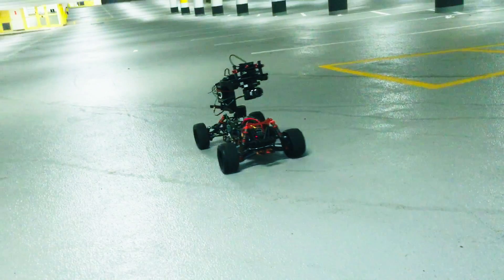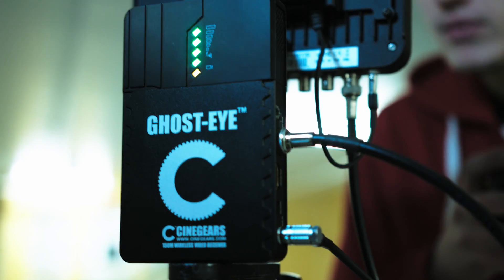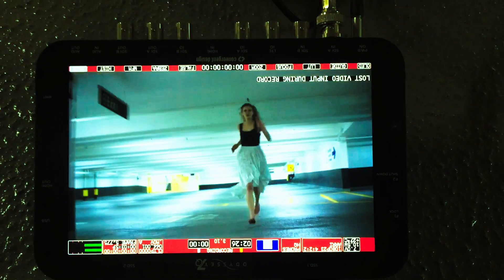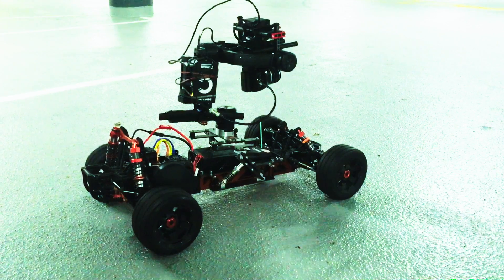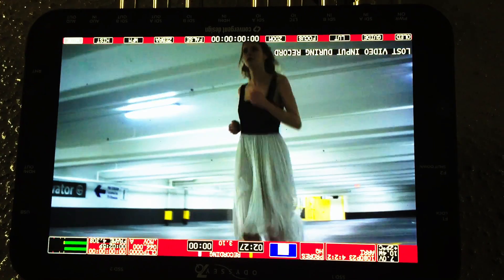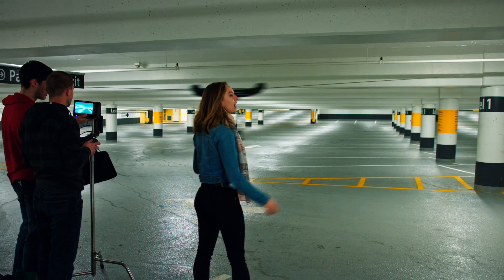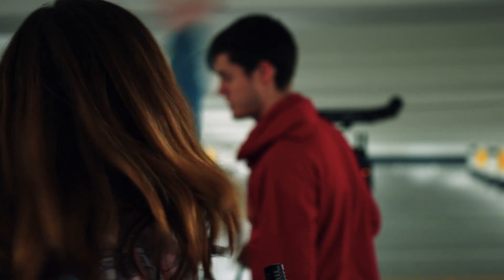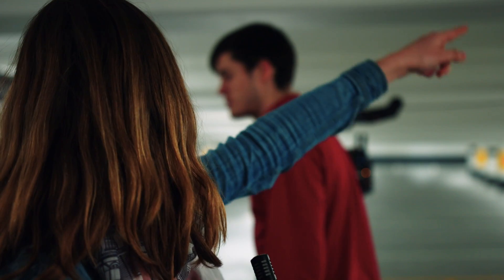CINEGEARS Wireless Video 150M Kit and Blackmagic Micro Studio Camera 4K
Global Shutter Quick Motion Test:
CINEGEARS Wireless Video Transmission 150M Kit
and